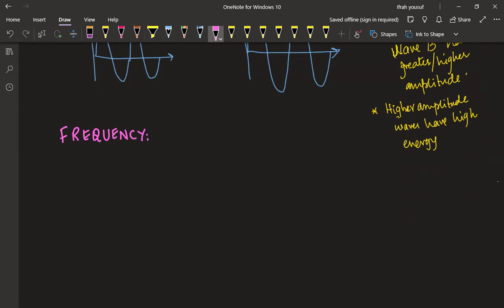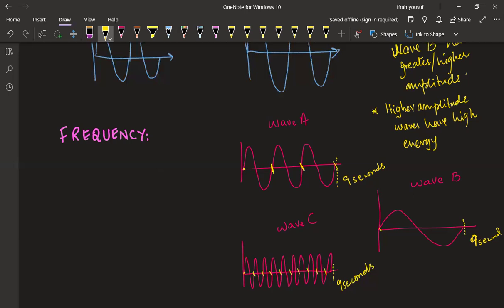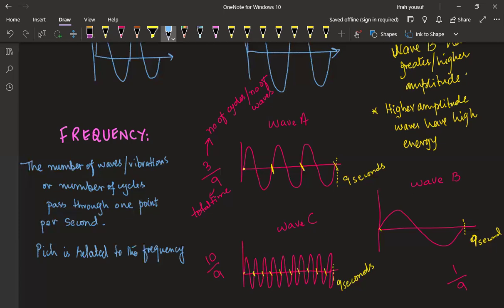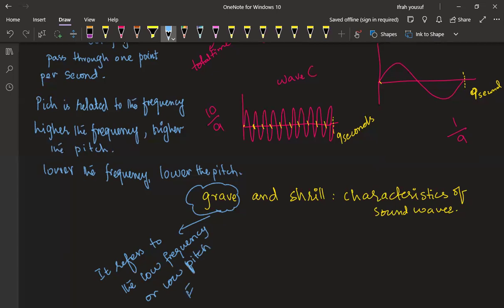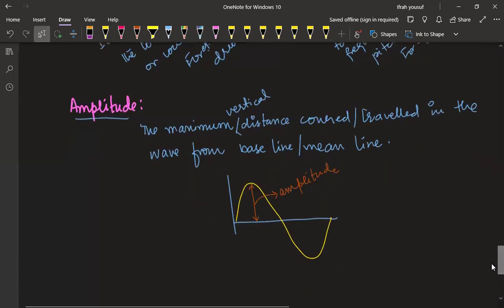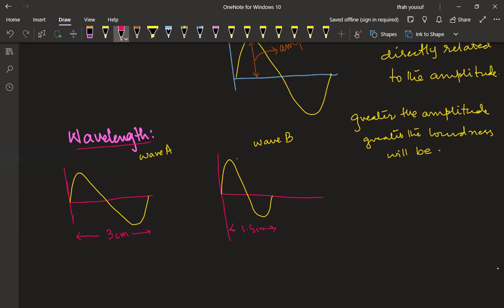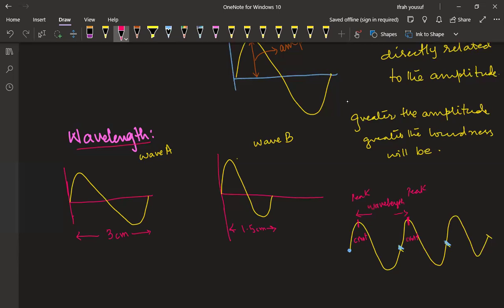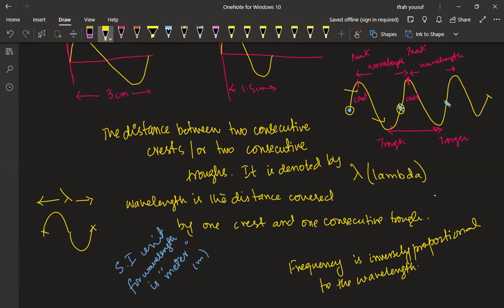Lecture no 3 Frequency, amplitude, wavelength 0893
Frequency is the number of waves/cycles/vibrations pass through one point per unit time or in one second.
Wavelength is the distance between two consecutive crests or two consecutive trough.
Amplitude the maximum vertical distance covered by the wave from the base line or mean line.